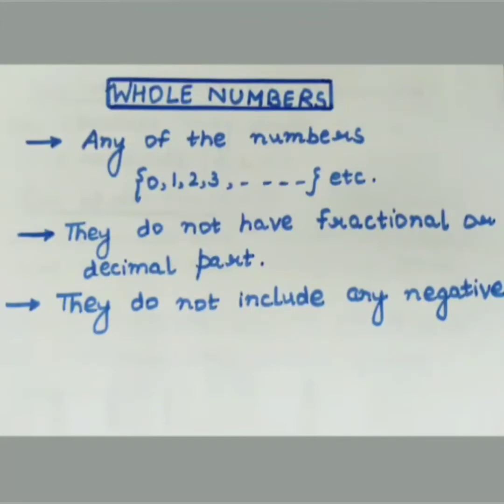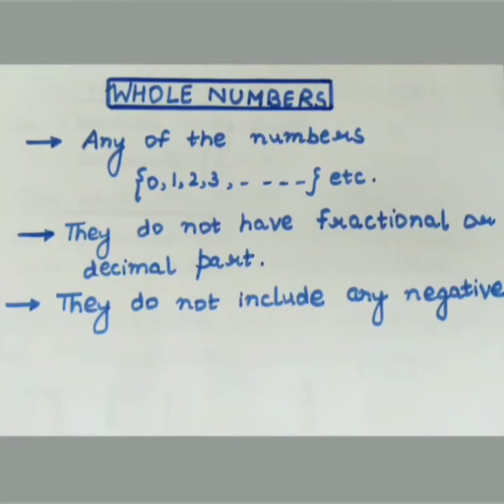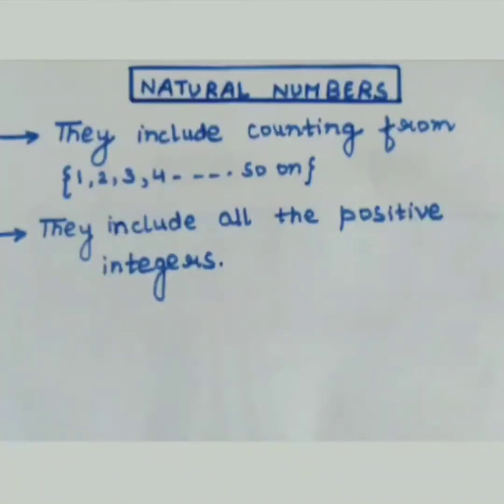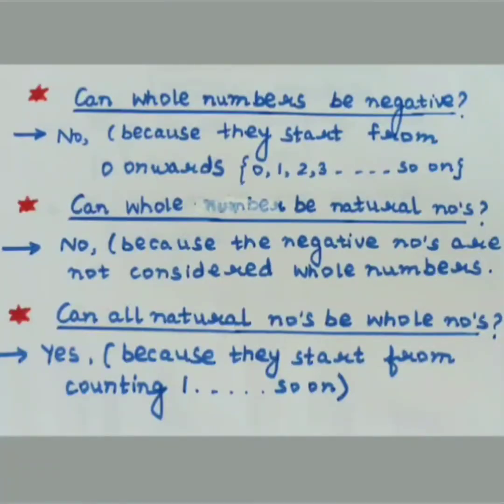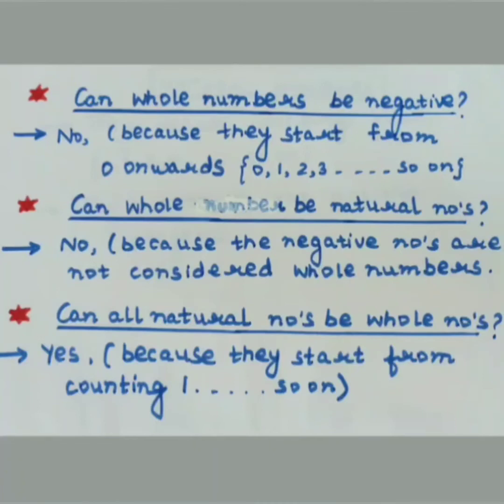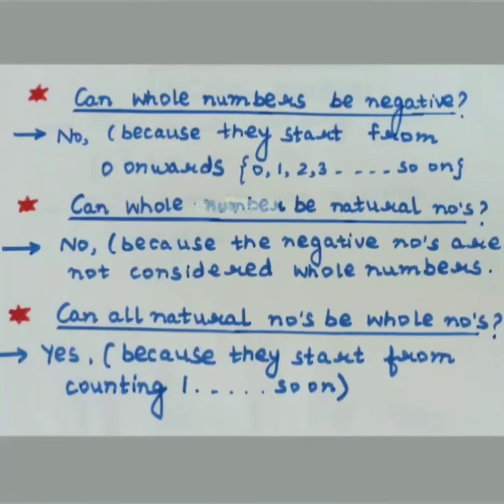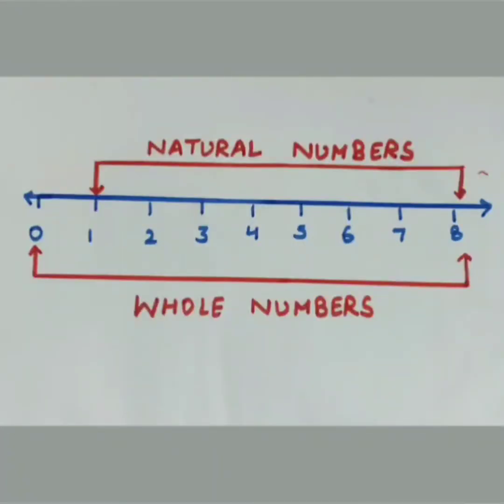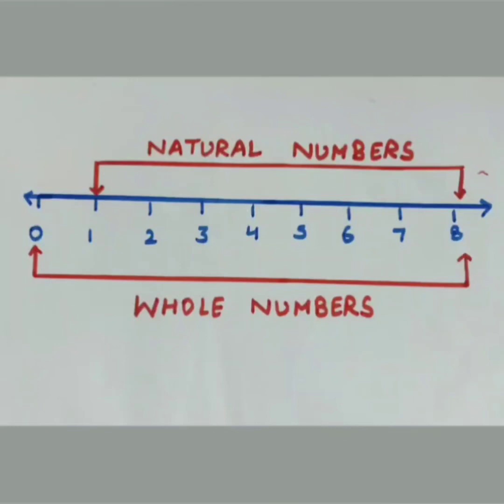Mathematics | Whole and Natural numbers | Concept explained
In this video concept of whole and natural numbers is explained.